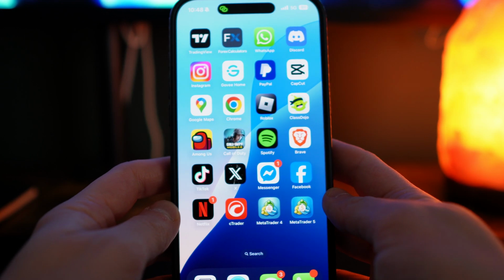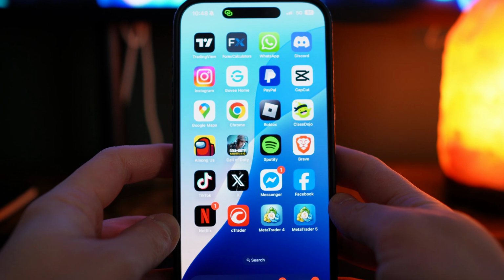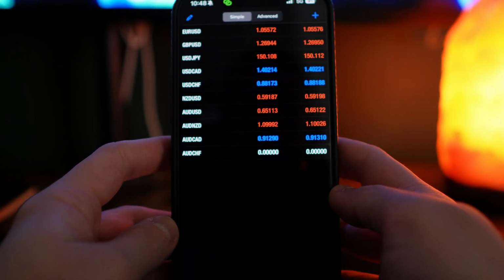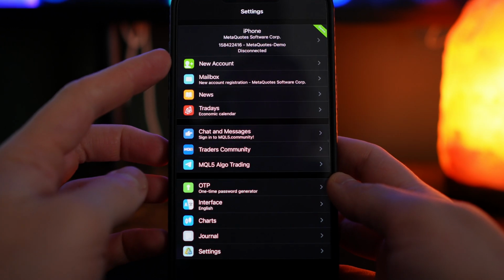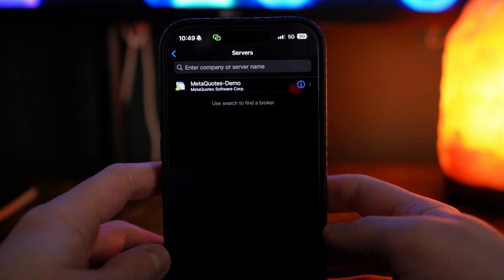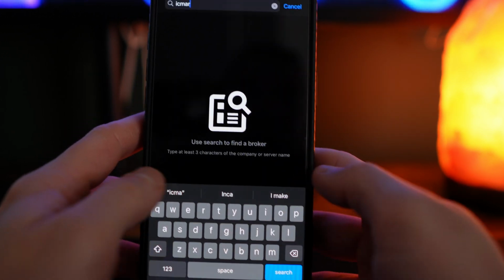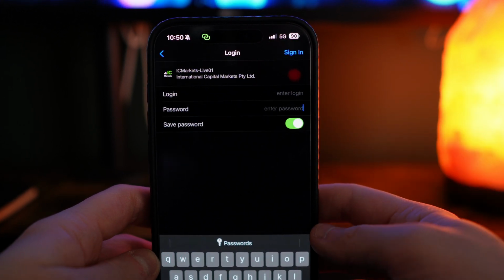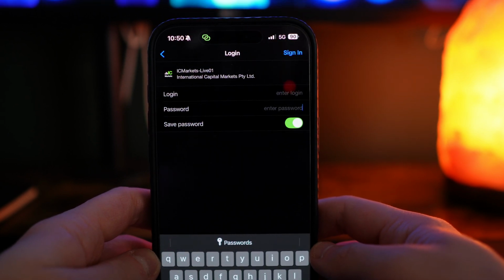How To Connect Broker Live Account to Metatrader 4